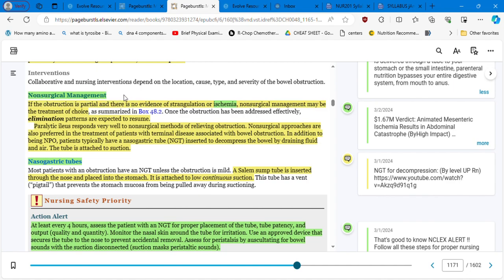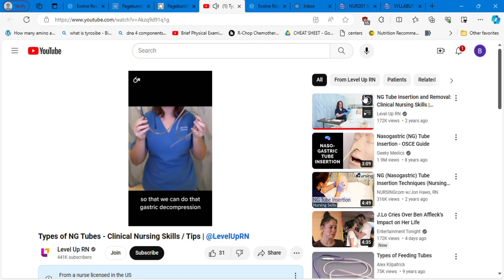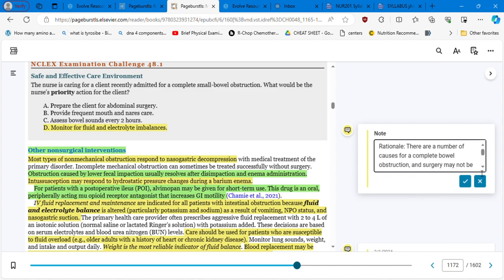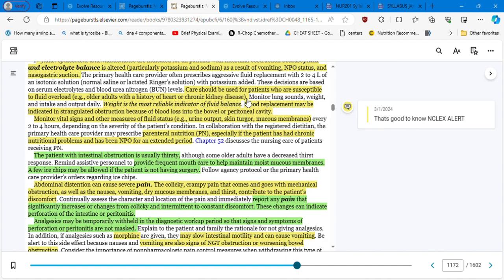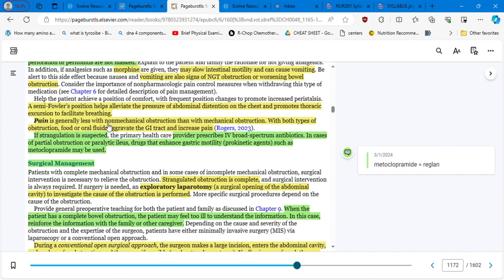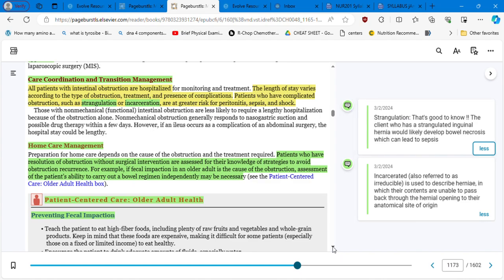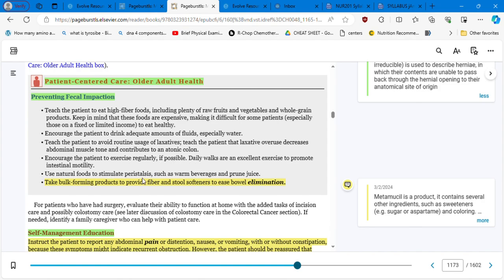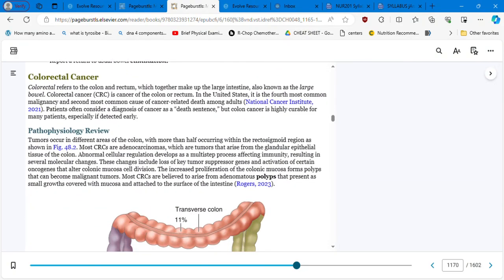48/51 CARE FOR PTS WITH NON-INFLAMMATORY INTESTINAL CONDITIONS; INTESTINALOBSTRUCTION PART 2